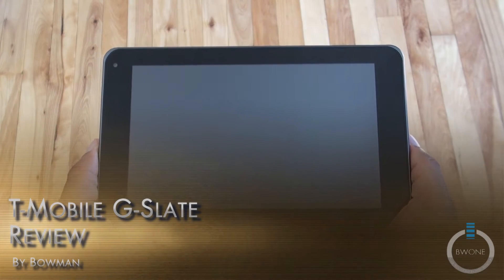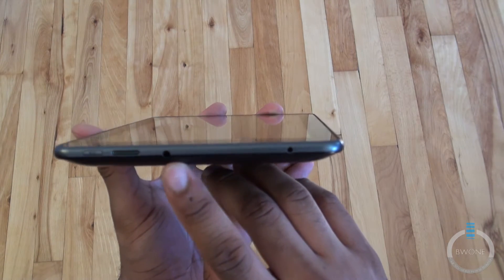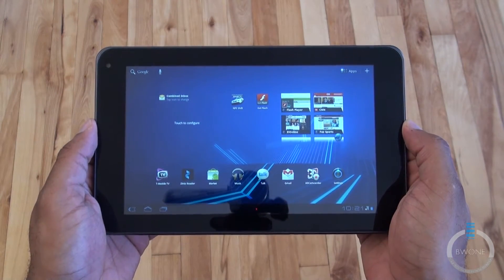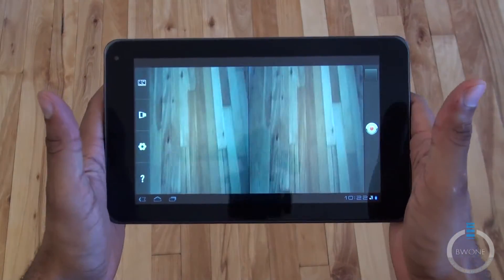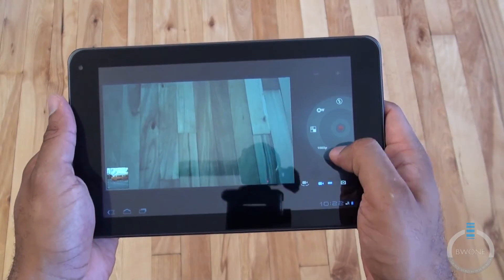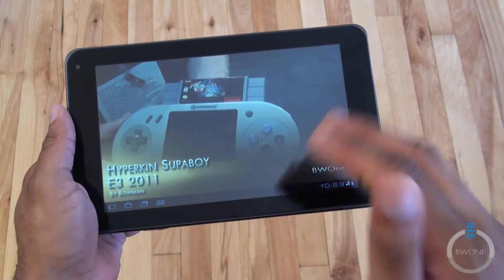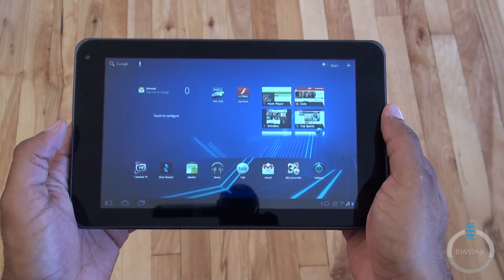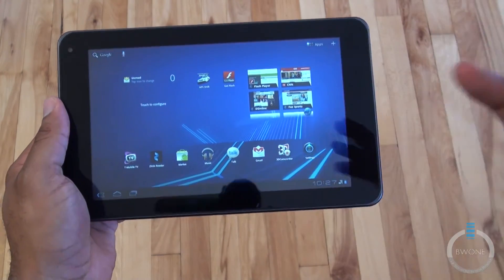T-Mobile G-Slate Review - BWOne.com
Samsung is releasing the Touch Wiz update for the Samsung Galaxy Tab 10.1 on August 5. We have our update and a hands on tour. This is the first custom overlay on an Android Honeycomb tablet and adds some cool features and needed uniqueness from other honeycomb tablets in the market.
On the home screen you still have the same 5 desktops but now you have the number indicator on the top to let you know which one you are on. They've made some changes to the navigation bar and notification area. The navigation bar adds a new screenshot icon to take a snapshot of anything that you have on-screen. There is also a new Mini Apps tray that include the new task manager, calendar, world clock, pen memo, calculator and music player. These apps will run on top of any of the applications you have open and move across the screen like a widget. So such as if you are doing some online banking and need a calculator it will show up on top and you can interact with both the browser and the calculator at the same time.

The notification center got a facelift and now includes the power center that you see in Galaxy S phones when you swipe down on the top of the phone. This will allow you to turn on and on Wi-Fi, Bluetooth, GPS, Notifications, Flight mode, Sound and Auto rotation. (Screen capture won't let us grab a shot of this so check it in the vide)
Touch Wiz adds Live Panel widgets which give you quick access to information and updates Widgets for weather, e-mail, Social Hub, calendar and AP Mobile will automatically refresh themselves with the latest info and are easily re-sizable and work right along the standard android widgets.

Two of my favorite additions from the update is the task manager and new file manager. The task manager gives you more control over which apps are running and can close them out individually. You also can see how much memory you have available and clear it out.

The File manager is very useful in letting you manage your files right on the tablet. This is key for when you're not near a computer to plug it in. You can cut, copy, paste, delete and navigate through your content with ease  This is the second time we've seen a manufacture include a file manager in the software with the other being on the Toshiba Thrive.

They have included their music player as well which doesn't connect to Music By Google but is a pretty good player and works like you would expect a music player to work.

Swype is now available with this new update allow for easy text input. The keyboard works in both full widescreen and landscape orientation and has a mini mode which will resize the keyboard like a cell phone for a more familiar Swype experience.

There is now an enhanced photo editor that lets you crop and enhance photos right on the Galaxy Tab 10.1. It's useful for those that are graphic designers and want some quick and easy to use while on the go. it's not going to replace a full editor but can get the job done.

Samsung has included their Music, Media and Social hubs. The Music Hub was in the original build but is updates and works much faster and smoother than before. It is a typical music store with top albums and songs sold and prices start at $0.99.  The Media hub is like a DVR on the go. You can get movies and next day TV shows that you can buy and/or rent and with a Samsung account you can get access to content you have purchased on other devices like a Galaxy S phone or TV that is Media Hub enabled. .

The social hub is a feed for your Facebook, Twitter and Linked In accounts. You can see the latest tweets and status updates. You can comment, tweet, retweet and update your own status right in the app. Links however will open up in the browser which takes you out of the experience

The menus within the OS have a brighter look to them with white and sliver coloring. Samsung has added some business features like wireless printing, VPN support, Microsoft Exchange integration and on device encryption. If you lose your device there is Samsung Dive which when setup you can go to a browser and find your device via GPS. You can run on the ringer, lock and wipe the tablet all remotely.

Samsung did a great job with this update and their best iteration of Touch Wiz today. There is a bit of lag when going through the OS but its intermittent. This update firmly put the Galaxy Tab 10.1 ahead of other Android tablets as top tablet to get.